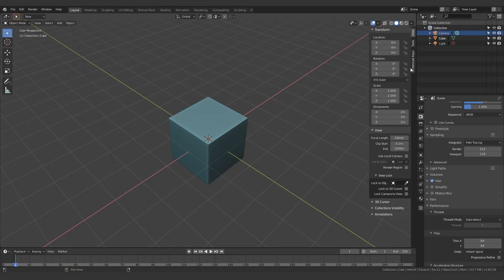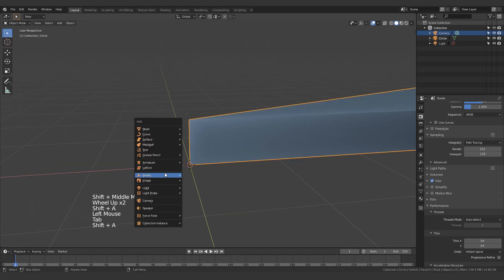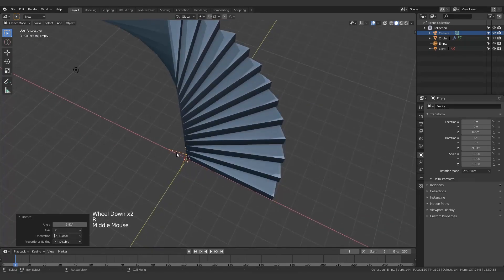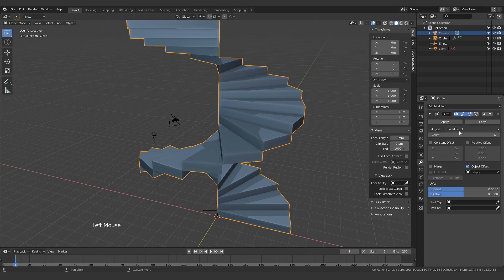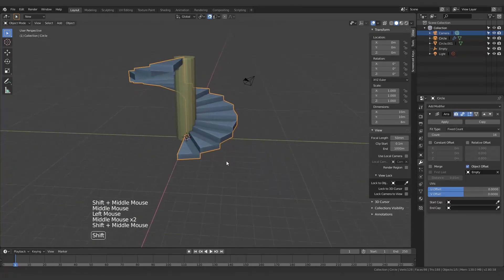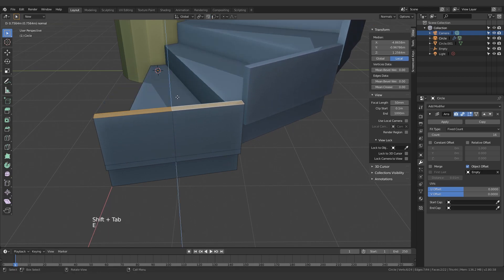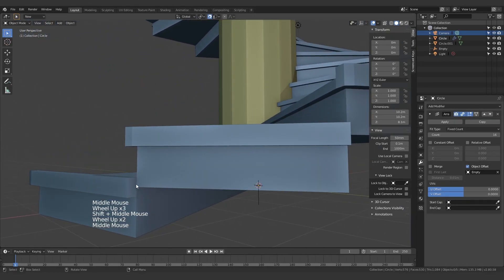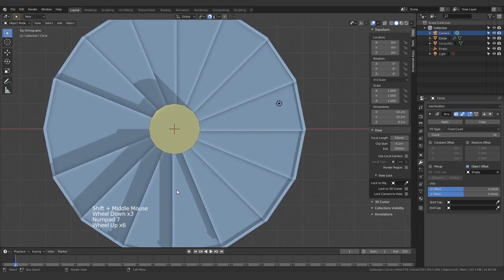Spiral Staircase - Quick Model Tutorial - Blender 2.8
Quick modeling tutorial of a spiral staircase, we learn how to use an "empty" for the offset instead of depending on the constant or relative offset values.

All of this is done as quickly as possible! Check out the playlist if you're interested in more 3D models, I'll be updating it as I publish more videos.